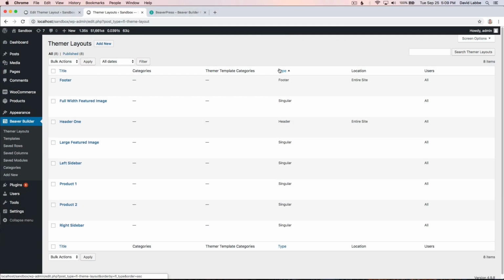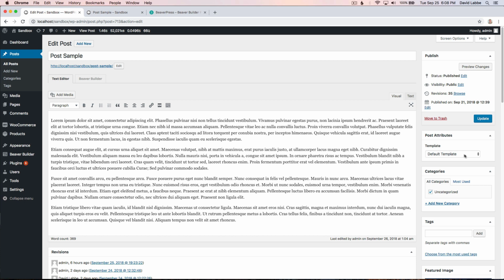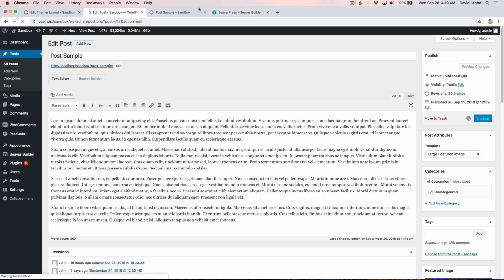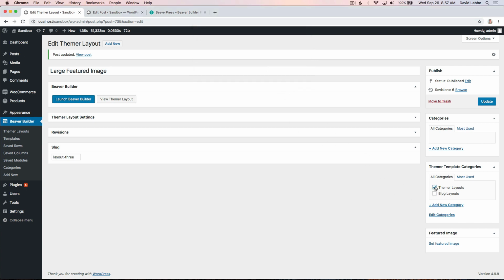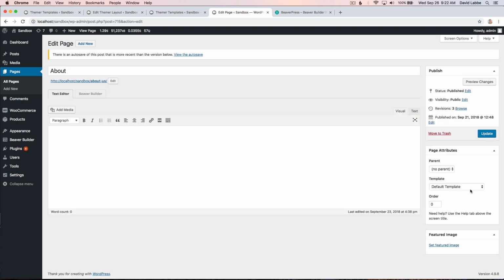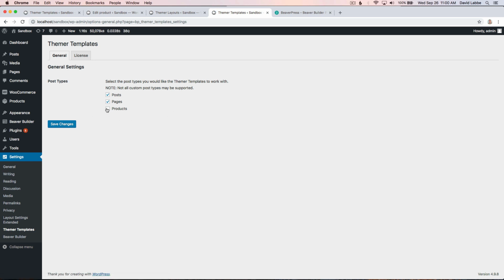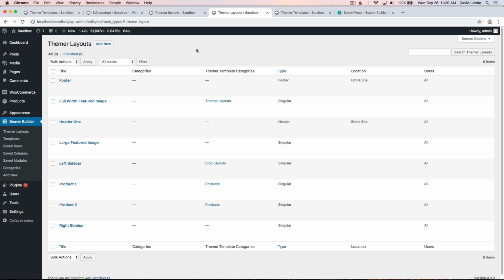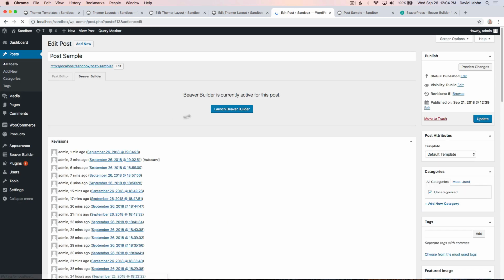Themer Templates v1.0 for Beaver Themer. Plugin Overview.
Themer Templates is a plugin that works with Beaver Themer. Themer Templates allows you to use any singular themer layout as a page template.
In the video I go over and hight the main aspects of the plugin.